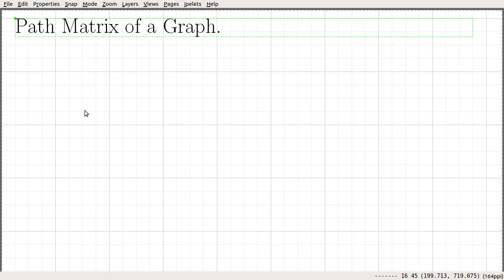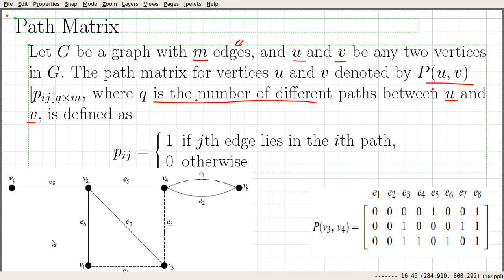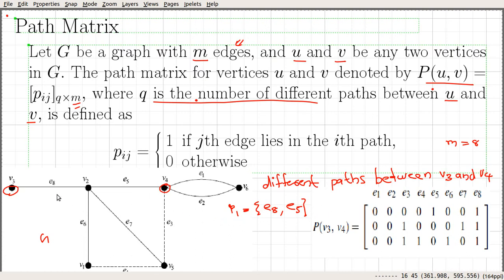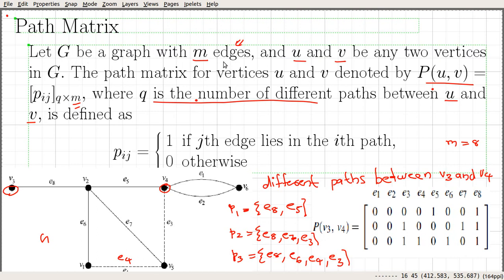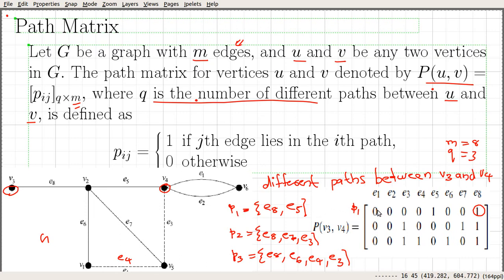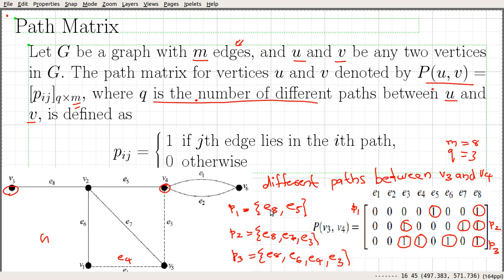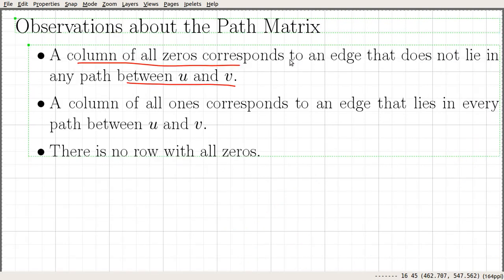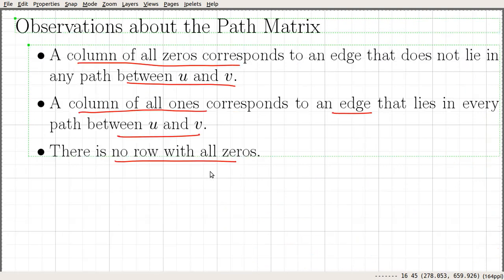Video_106: Path Matrix of a Graph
In this video, we define the Path Matrix of a Graph.